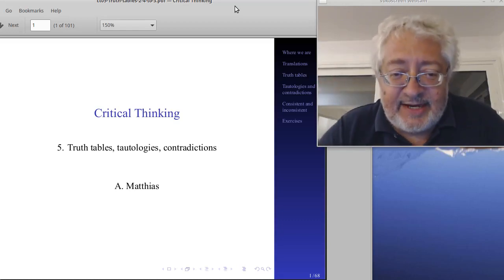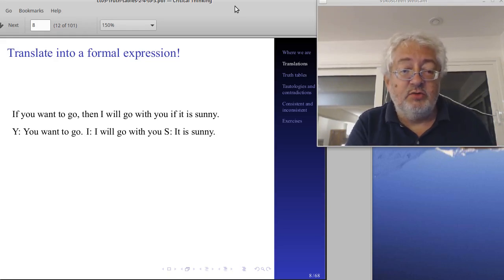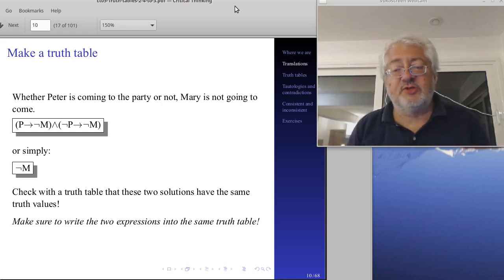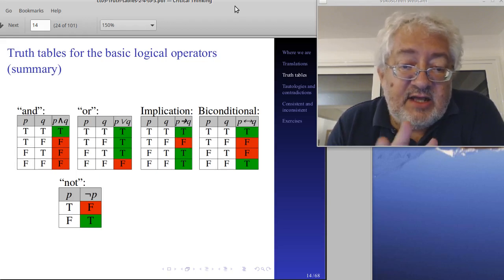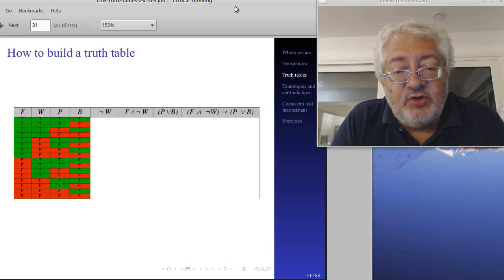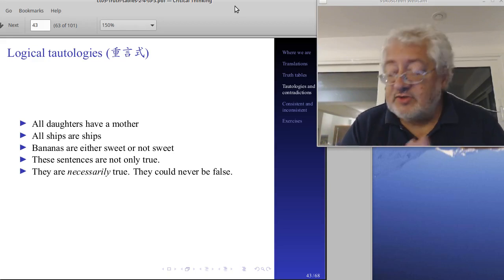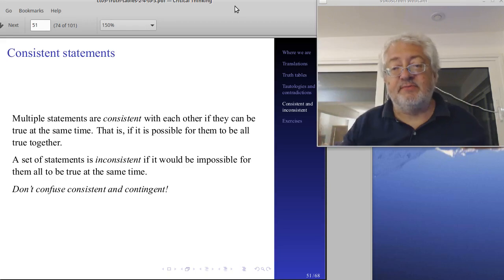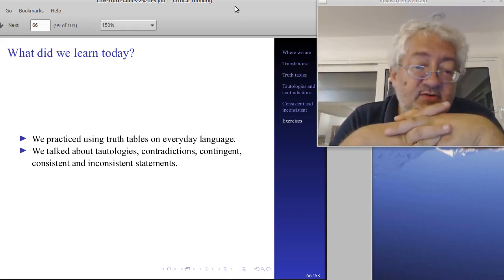Critical Thinking 05: Truth tables, tautologies, consistent and inconsistent statements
We practice more truth tables and learn what tautologies, contradictions, consistent and inconsistent statements are.